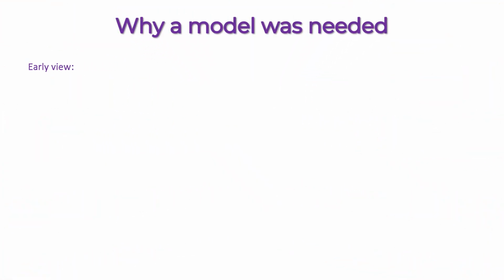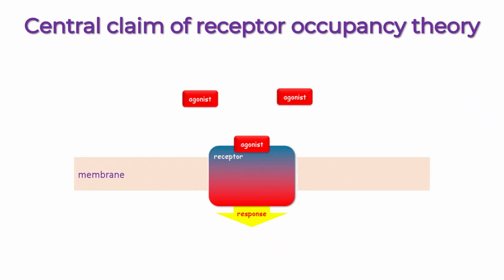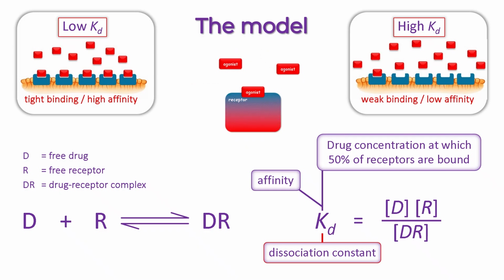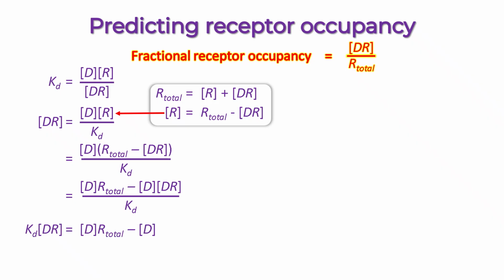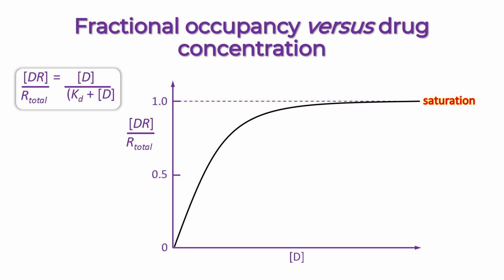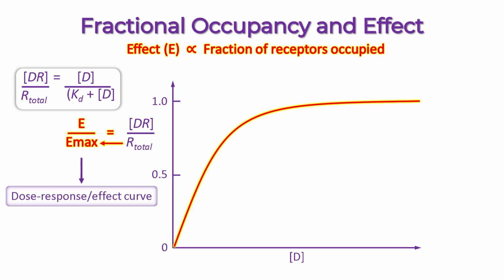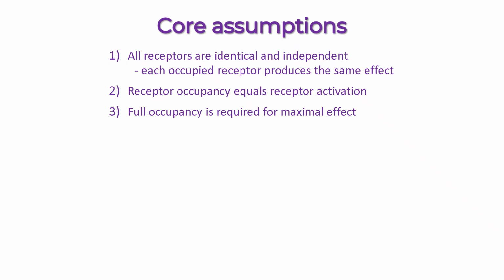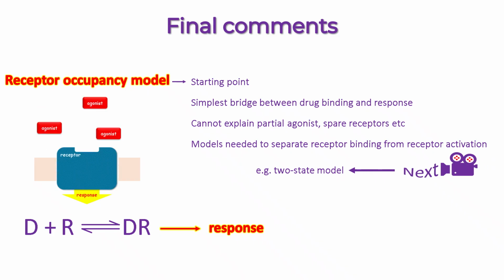Receptor Occupancy Model: Foundations of Pharmacology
Description
This lecture explains receptor occupancy theory, the classical model describing how drug binding to receptors produces biological effects. The video develops the model step by step, from reversible drug–receptor binding and the dissociation constant (Kd), through fractional receptor occupancy, to the relationship between occupancy and effect.
You will see how receptor occupancy predicts the shape of dose–response curves, why effects saturate, and how expressing effect as E/Emax links directly to fractional receptor occupancy. The lecture also makes the assumptions of the occupancy model explicit and shows why these assumptions fail in the case of partial agonists.
By the end of the video, it becomes clear why more complex models are required to separate receptor binding from receptor activation, motivating the development of the two-state model of receptor theory.
Who this is for: Pharmacology, pharmacy and medical students.

0:00 - Introduction to the receptor occupancy model of drug-receptor interactions
0:29 - Why a model was needed
1:30 - The conceptual leap
2:35 - Central claim of receptor occupancy theory
3:06 - The receptor occupancy model
4:48 - Predicting receptor occupancy
7:16 - Fractional occupancy versus drug concentration
9:28 - Fractional Occupancy and Effect
11:22 - Core assumptions
13:24 - Final comments